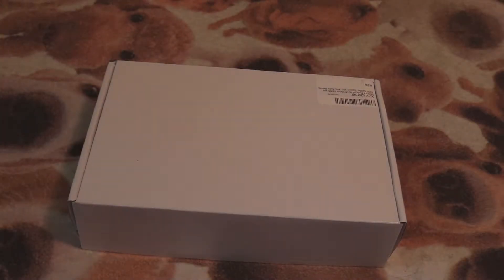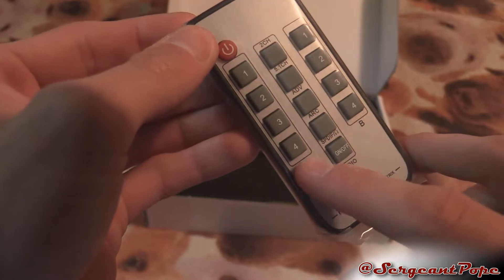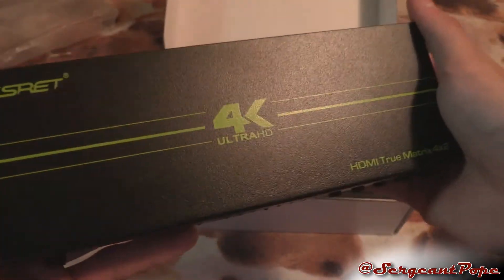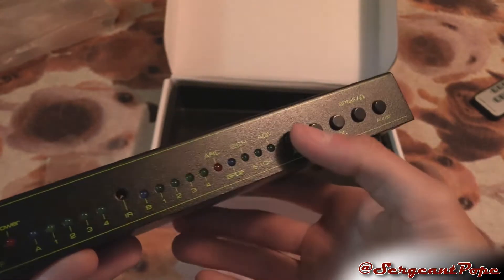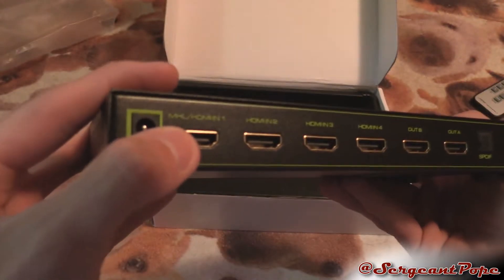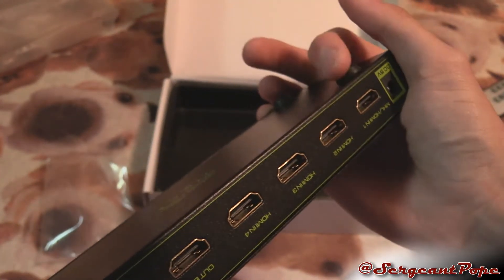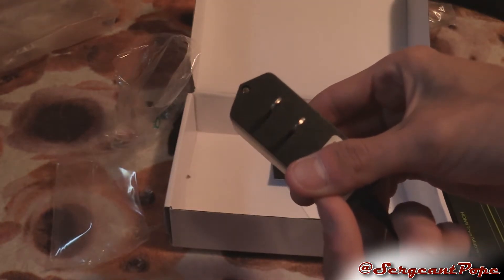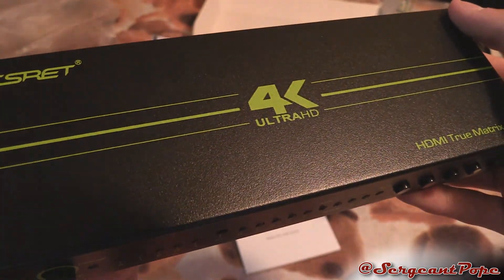CSRET 4K HDMI Switcher/Splitter unboxing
Look out for the review y'all!! :)